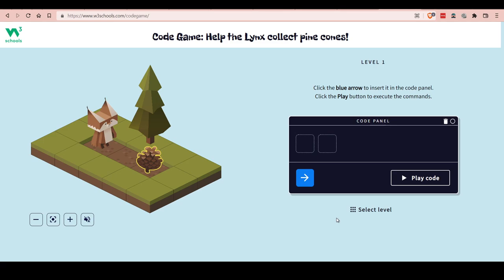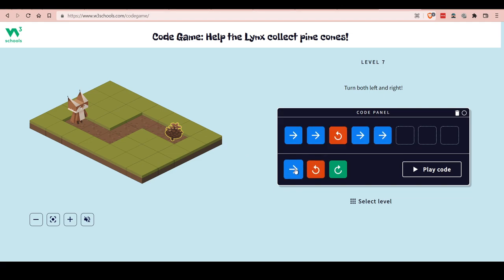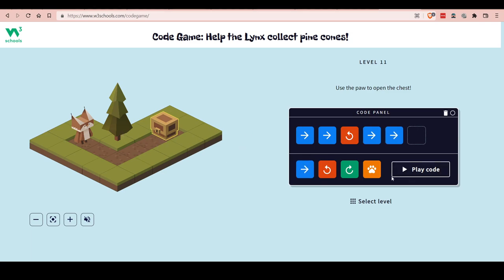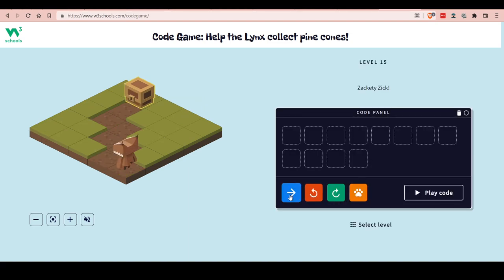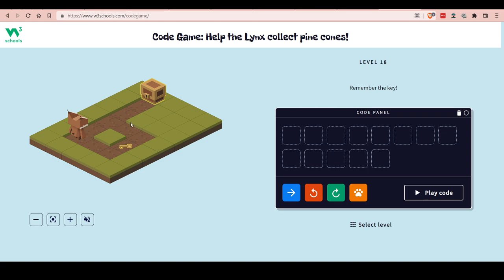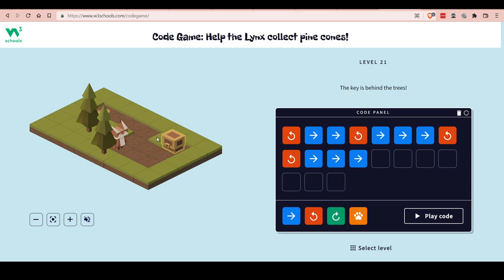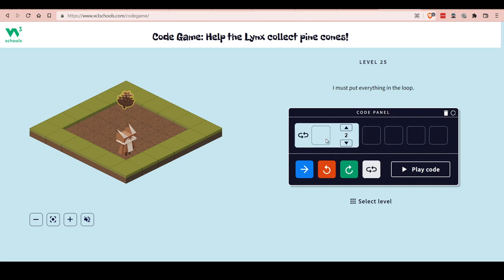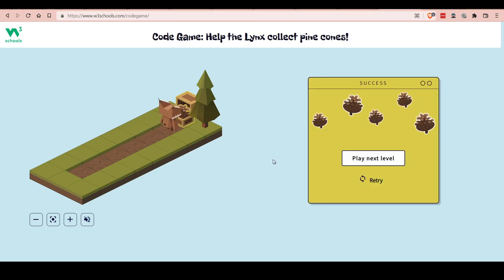Let's Play: Code Game W3Schools (Solutions To All Levels)